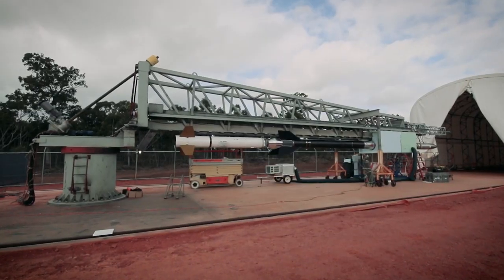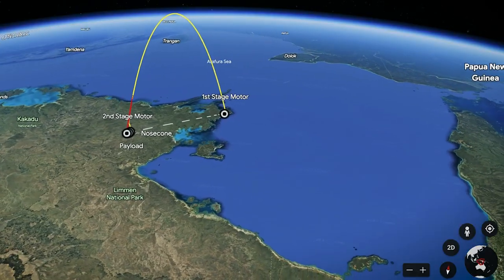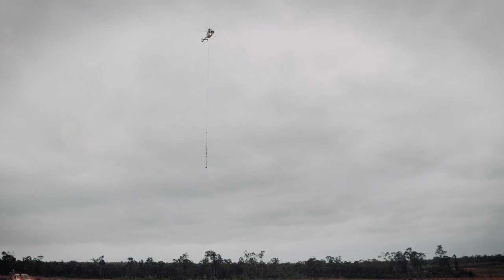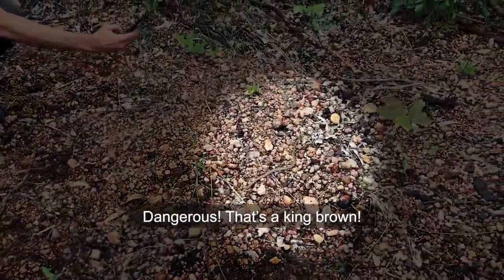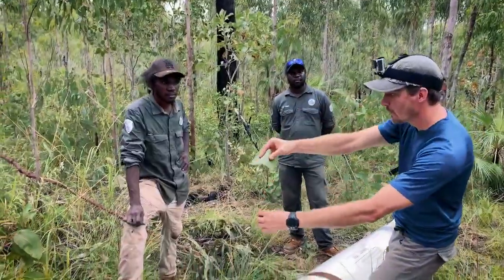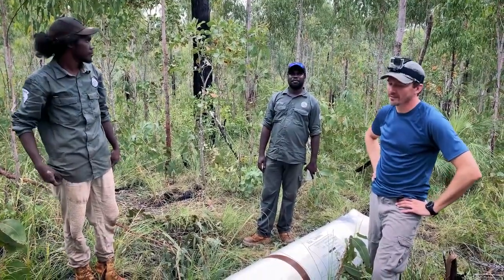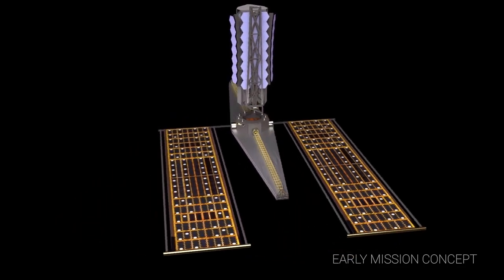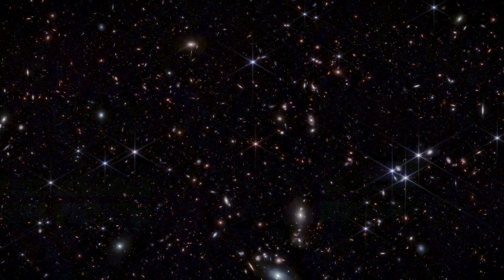High Above Down Under Episode 6 This Just Fell From Space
Follow two NASA rocket teams as they launch from Australia to study our nearest stellar neighbors – Alpha Centauri A & B – on a quest to understand how stars make the planets around them suitable for life.

In this final episode, head into the outback to find the fallen rockets and learn what’s being discovered about the search for habitable environments.

Music credits: “Algorithmic Agitation” by Jack Berman [PRS], Juno Morse [SUISA]; “Uluru (Ayers Rock Theme)” by Klaus Tropp [GEMA], Torsten Weber [GEMA]; “Epic Earth” by Andy Hopkins [PRS], Dean Mahoney [PRS], Jacob Nicholas Stonewall Jackson [PRS]; “Heading to the Red Centre” by Ian Paul Livingstone [PRS]; “Sahara Spirit” by Eric Heber Suffrin [SACEM]; “Decisive Dimension” by Samuel Wells Ecoff [ASCAP]; “Microscopic Musings” by Samuel Wells Ecoff [ASCAP] from Universal Production Music.

Additional footage: Office of the Chief Minister of the Northern Territory government, Equatorial Launch Australia

Additional graphics: Vecteezy.com

Sound effects: Pixabay

Host: Miles Hatfield (NASA/GSFC)

Writers/Videographers:
Miles Hatfield (NASA/GSFC)
Mara Johnson-Groh (NASA/GSFC)

Producers:
Beth Anthony (NASA/GSFC)
Joy Ng (NASA/GSFC)
Lacey Young (NASA/GSFC)

Animators:
Walt Feimer (NASA/GSFC)
Jenny McElligott (NASA/GSFC)

Scientific Advisor:
Kevin France (CU Boulder/LASP/SISTINE)

Special thanks to:
Equatorial Launch Australia
Gumatj Corporation Ltd.
Office of the Chief Minister of the Northern Territory government